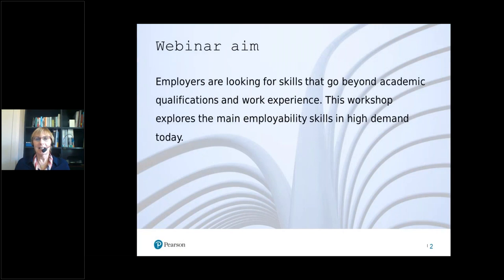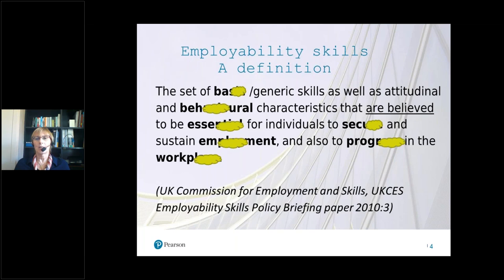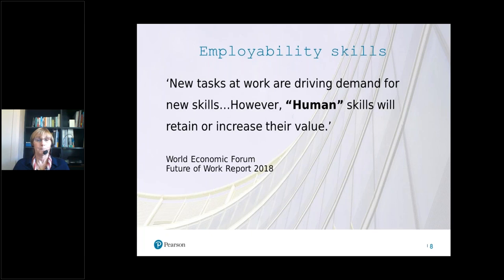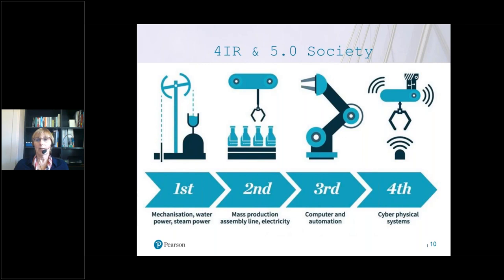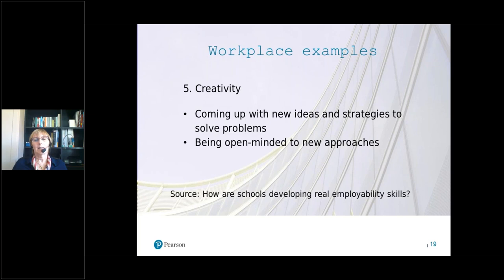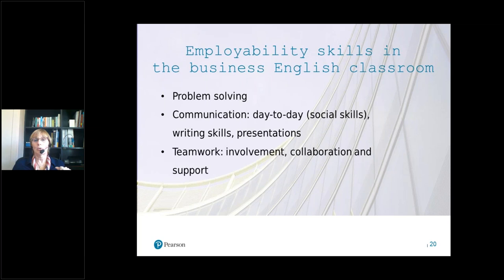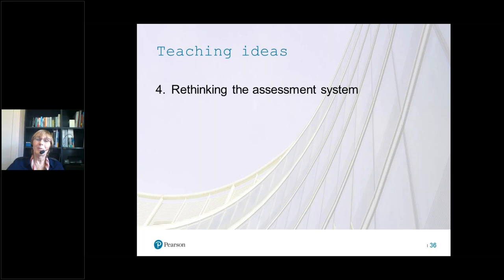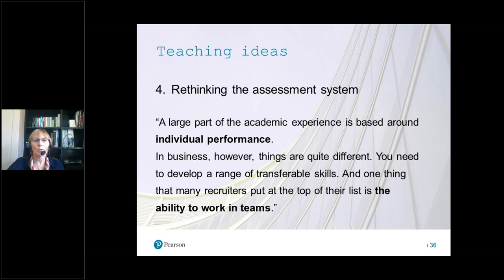What are employability skills?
Employers are looking for skills that go beyond academic qualifications and work experience. This webinar explores the main employability skills that are in high demand in many areas of work today.

Presented by Margaret O'Keeffe